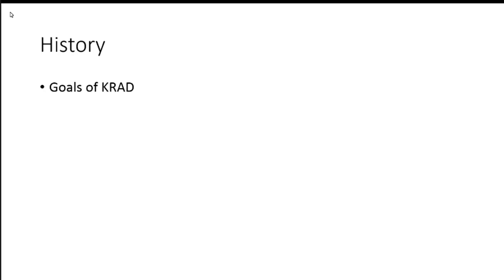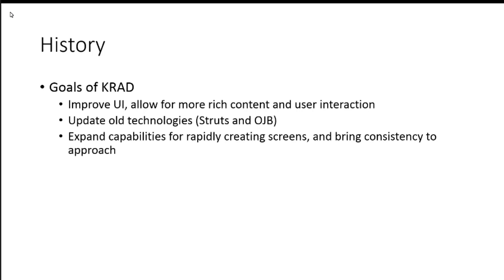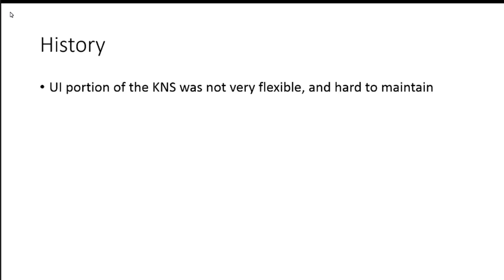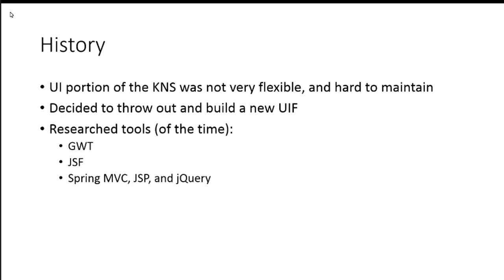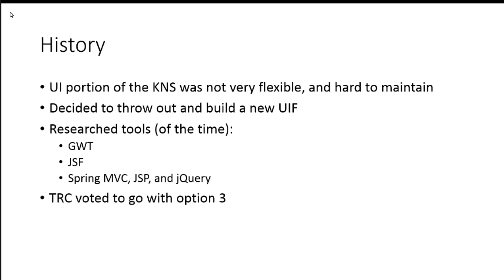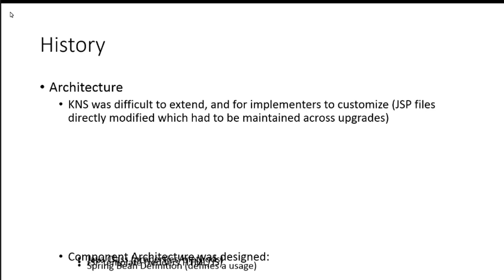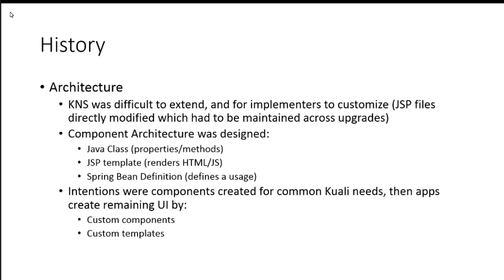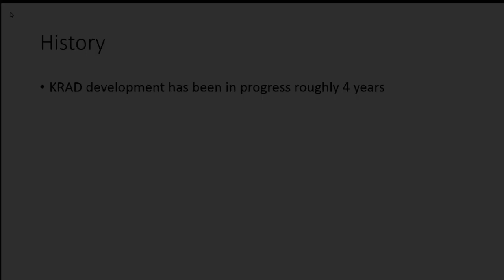KRAD SOU - KRAD is Born